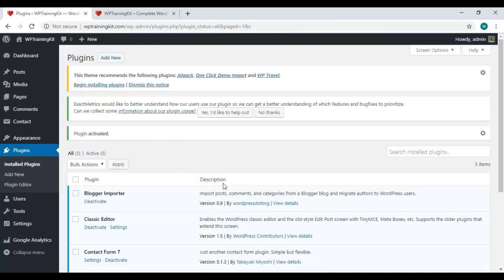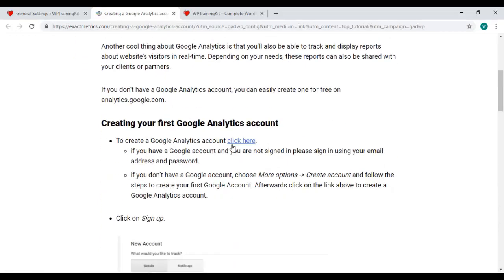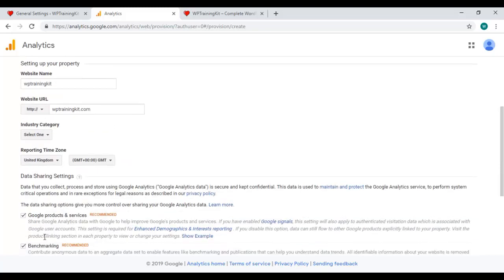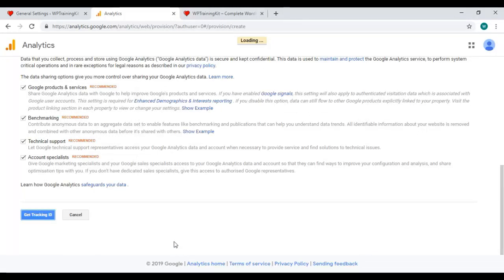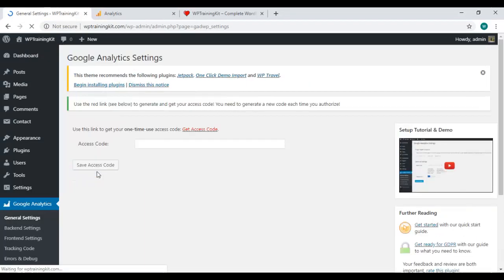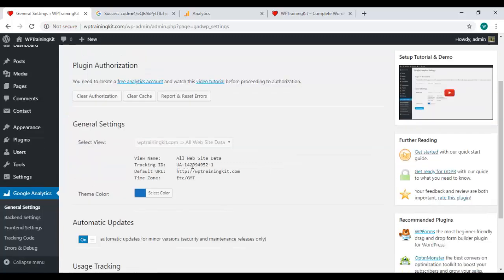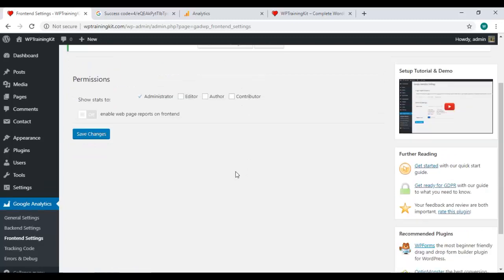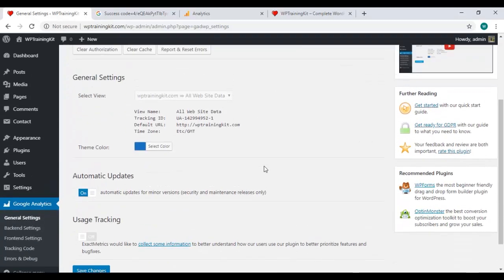Tutorial Wiweka Development: Installing Google Analytic on WordPress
Get the full tutorial at Wiweka Development
Introduction to Google Analytics Integration
Google Analytics is a powerful tool that provides valuable insights into your website’s traffic, user behavior, and performance. In this tutorial, we will walk you through the step-by-step process of installing Google Analytics on your WordPress website to track and analyze visitor data effectively.

Creating a Google Analytics Account
Before installing Google Analytics on your WordPress site, you need to create a Google Analytics account. Follow these steps to set up your account:

Visit the Google Analytics website and sign in with your Google account.
Click on “Start for free” and follow the prompts to set up your account and property.
Generating Tracking Code in Google Analytics
Once you have set up your Google Analytics account and property, you need to generate a tracking code to install on your WordPress site. Here’s how you can generate the tracking code:

In your Google Analytics account, navigate to Admin - Tracking Info - Tracking Code.
Copy the tracking code snippet provided by Google Analytics.
Installing Google Analytics on Your WordPress Website
To install Google Analytics on your WordPress site, follow these methods:

Using a Plugin:

Install and activate a Google Analytics plugin like MonsterInsights or GA Google Analytics.
Enter your Google Analytics tracking ID or connect your Google account through the plugin settings.
Manually Adding the Tracking Code:

Go to your WordPress dashboard and navigate to Appearance - Theme Editor.
Locate the header.php file and paste the Google Analytics tracking code just before the closing tag.
Verifying Google Analytics Installation
After adding the tracking code, visit your website and access the Google Analytics dashboard to verify that data is being tracked successfully. It may take some time for the data to populate in your Google Analytics account.

Utilizing Google Analytics Data
Once Google Analytics is successfully installed on your WordPress site, you can start utilizing the data to analyze traffic sources, user behavior, conversions, and more. Use this valuable information to optimize your website performance and content strategy.

Conclusion
By following this comprehensive installation guide, you have successfully integrated Google Analytics with your WordPress website. Start leveraging the power of data analytics to make informed decisions and enhance your online presence.